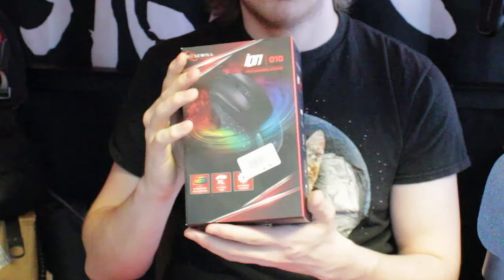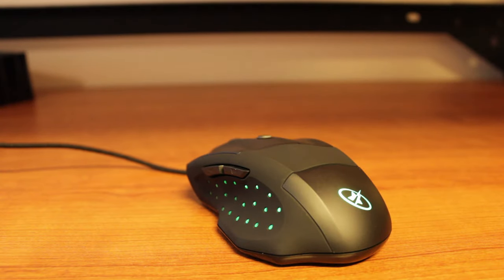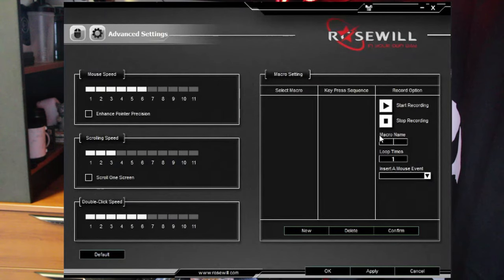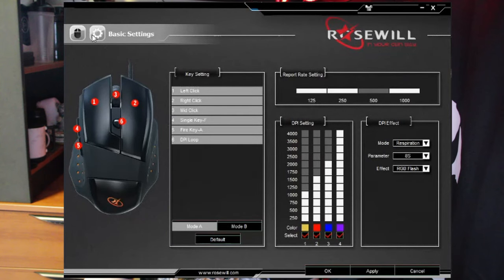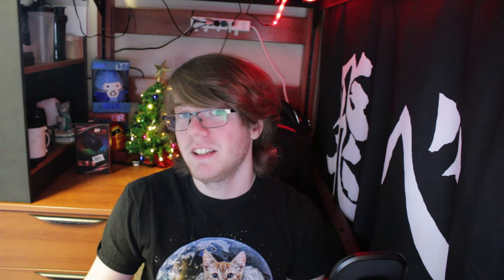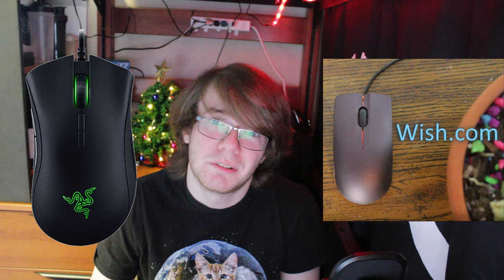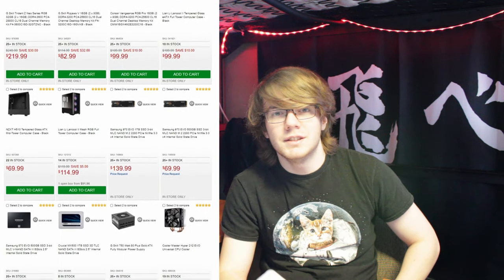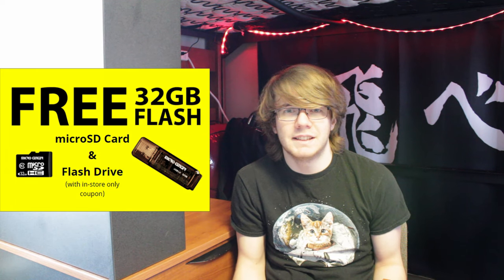The 1$ Mouse and The Magic of Microcenter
This video is about my adventure to the local Microcenter and finding a 1$ mouse!

The mouse is an Ion D10 from Rosewill, and it's really good for being one dollar! Although the MSRP is about $20, finding it for one dollar the local Microcenter was a steal! I love this mouse, it's a great fit for my travel mouse to use with my laptop.

If you guys like this type of video let me know, if you want something else, let me know!

0:00 Introduction
1:11 About The Mouse
2:17 Software
2:31 Overall Review
3:18 Life Lessons